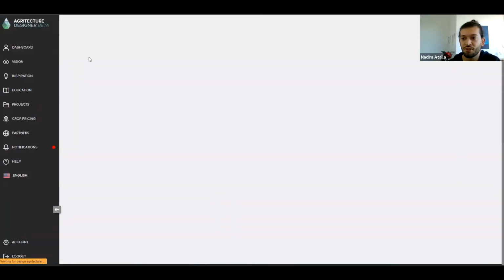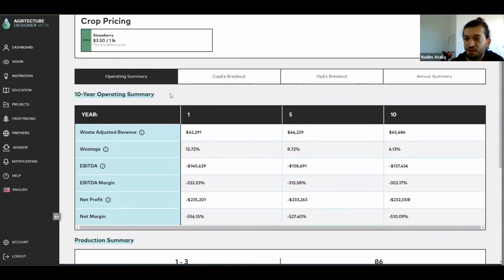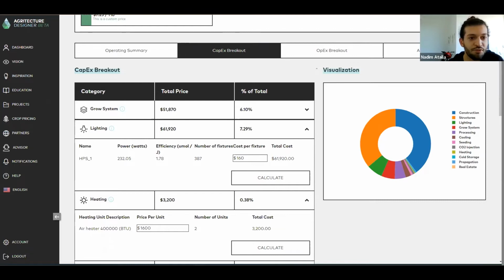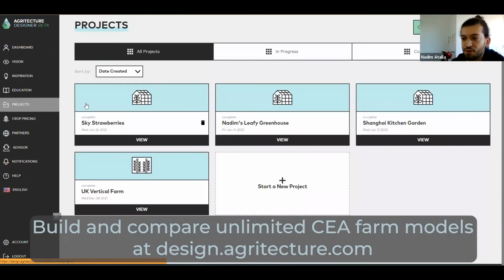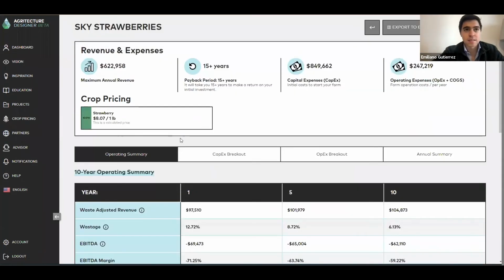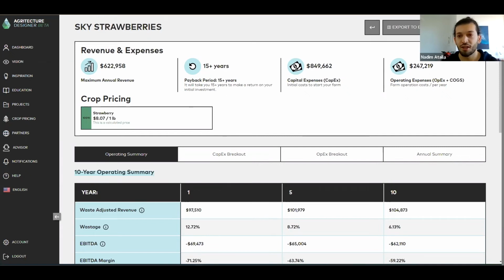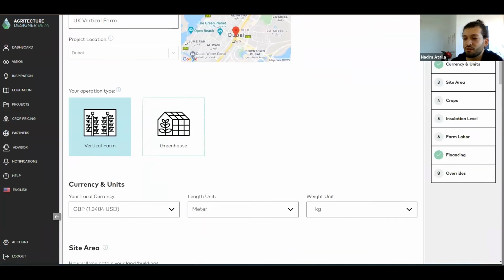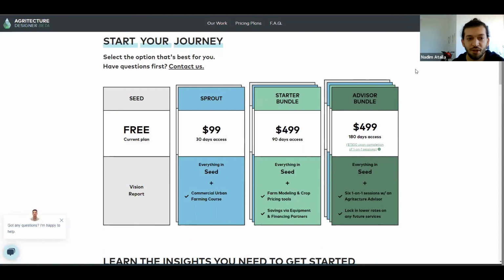Using Agritecture Designer To Plan Your Urban Farming Business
In this webinar from Jan 2022, Agritecture’s Product Manager Nadim Atalla guides attendees through Agritecture Designer, the world's first software for planning urban farming businesses.

Summary of the webinar:
0:00-19:00 - Agritecture Designer full demo
19:01-25:35 - Discussion with Agritecture Designer user and vertical farming entrepreneur, Emiliano Gutiérrez, Co-Founder & CEO at Raiz
25:36-End - Questions from the audience